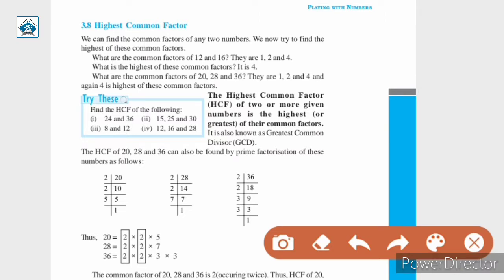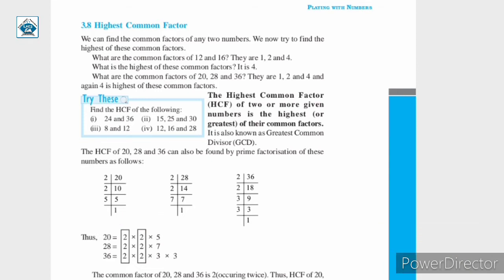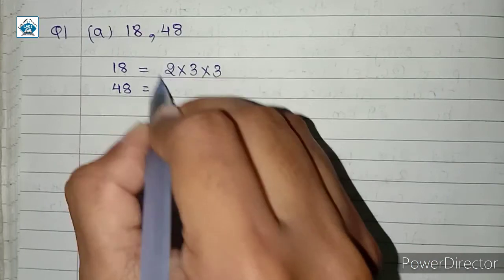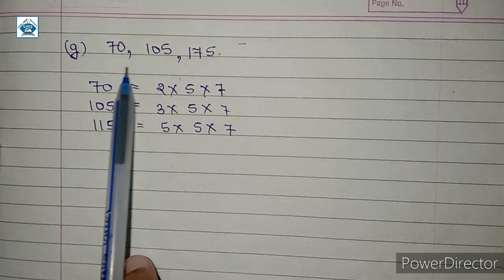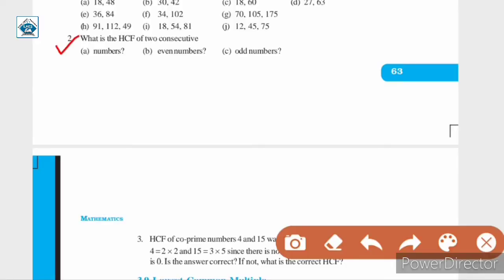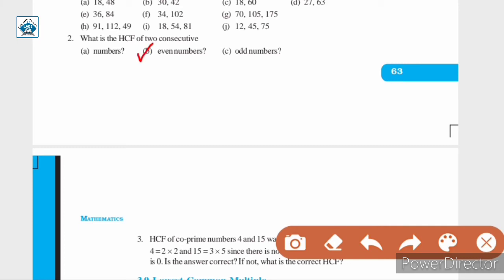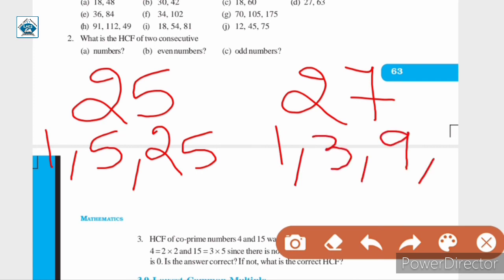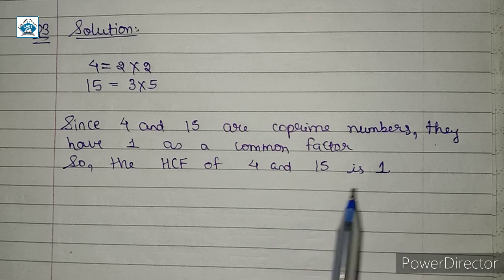Std 6th Maths Ch-3 Playing With Numbers Part-11